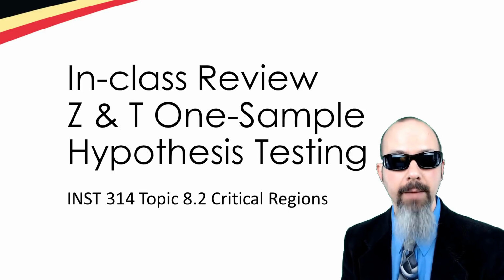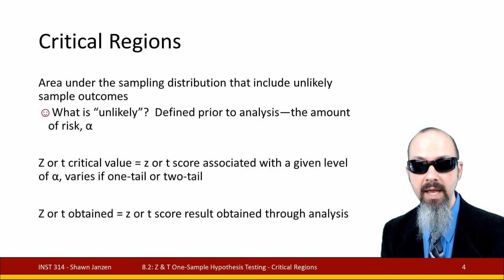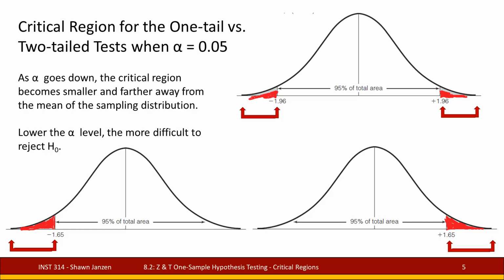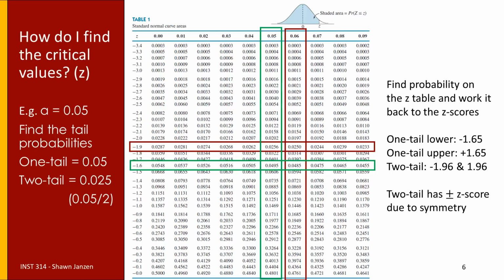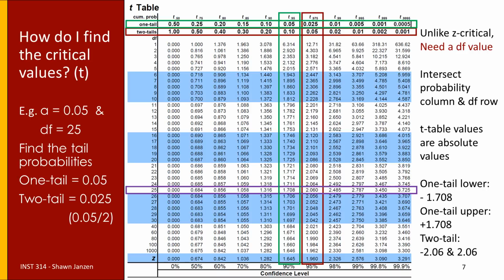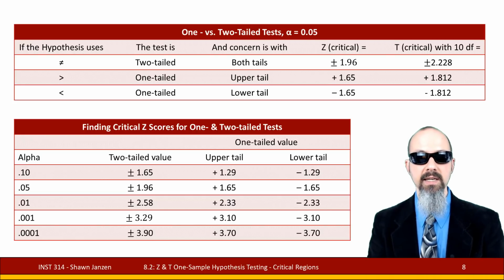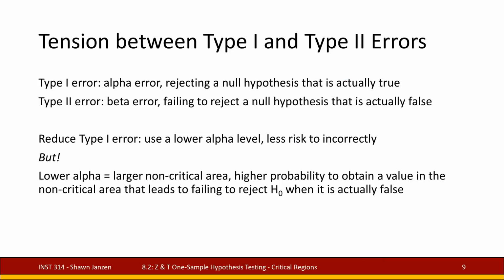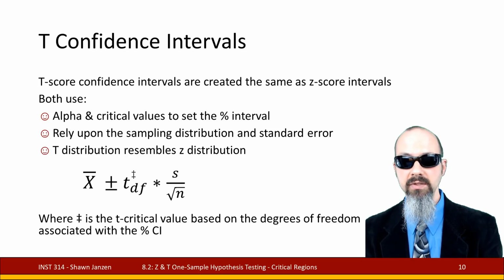8.2 One Sample z and t tests: Critical Regions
University of Maryland's iSchool INST 314 video lecture that continues our discussion of critical regions under the normal distribution.